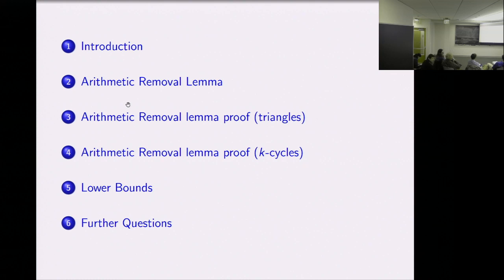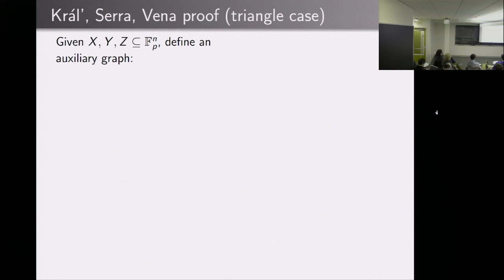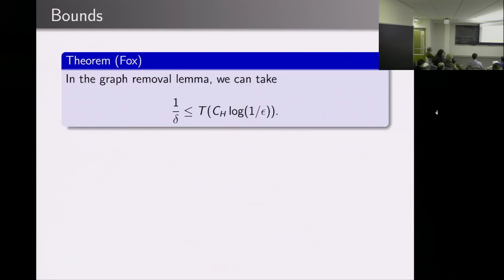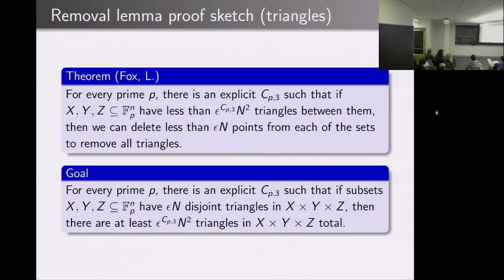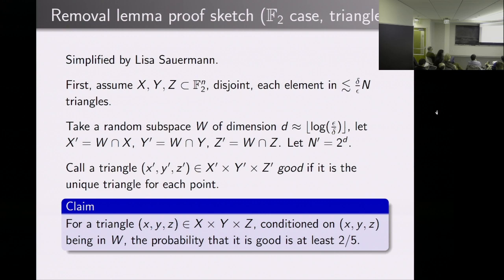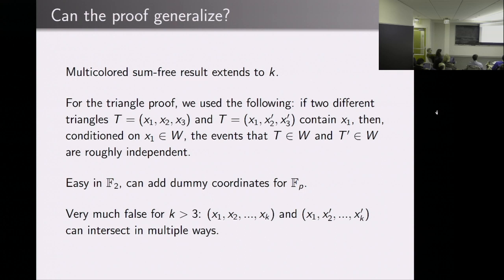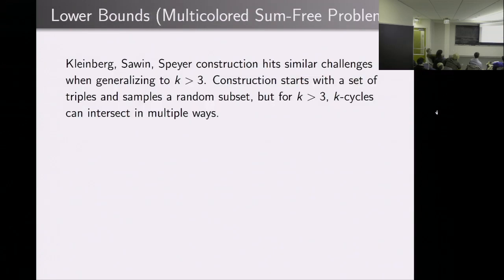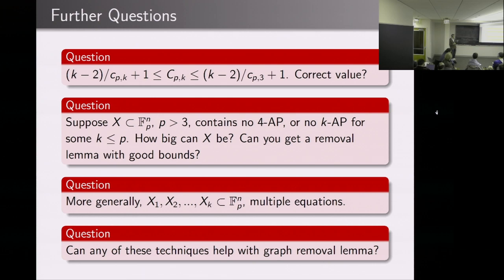Removal lemmas for triangles and k-cycles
From The Center of Mathematical Sciences and Applications Workshop on Algebraic Methods in Combinatorics, held November 13-17.

Speaker: Laszlo Miklós Lovasz (UCLA)

Abstract:  In this talk, we will discuss recent work on Green’s problem. For triangles, we prove an essentially tight bound for Green’s arithmetic triangle removal lemma in F_p^n, using the recent breakthroughs with the polynomial method. For k-cycles, we also prove a polynomial bound, however, the question of the optimal exponent is still open.

The triangle case is joint work with Jacob Fox, and the k-cycle case with Jacob Fox and Lisa Sauermann.